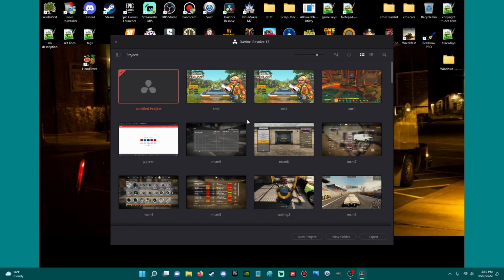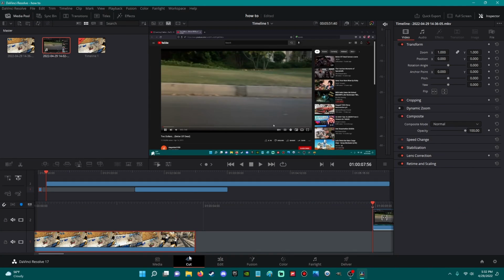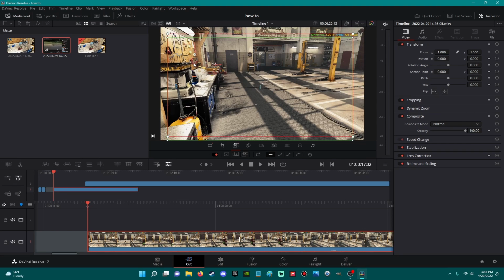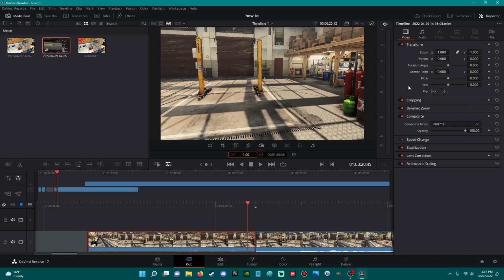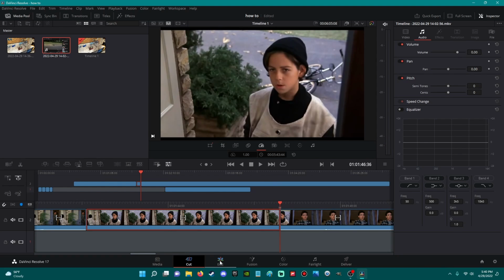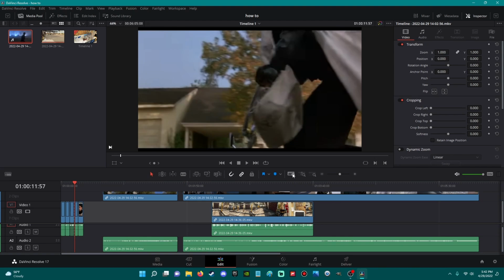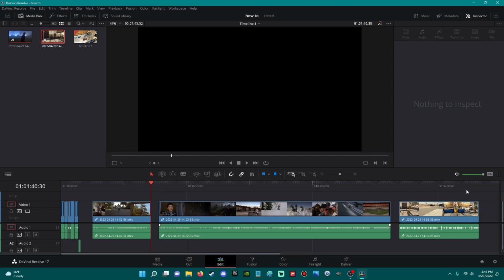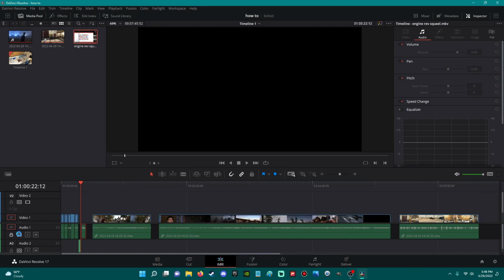a noob uses Davinci Resolve 17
this video is a simple quick guide to some of the functions for basic editing.
I am by NO MEANS good enough at this to be the go to guy for info.
much like you can do, i watch lots of youtube videos to find info to learn and use myself.

however, this guide should help you get started on simple things for those who just started using DR17 and want to learn as they go.

I hope this helps each of you.
and i hope i can improve my own skills as well.
There is, or may be, better ways to do things, so dont count my ideas as best practice. reminder, I AM A NOOB TOO.